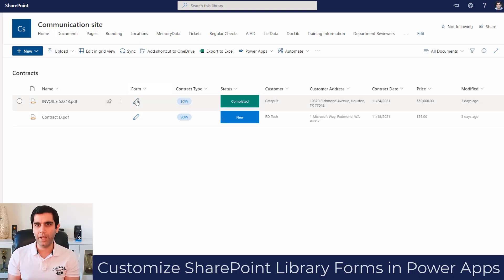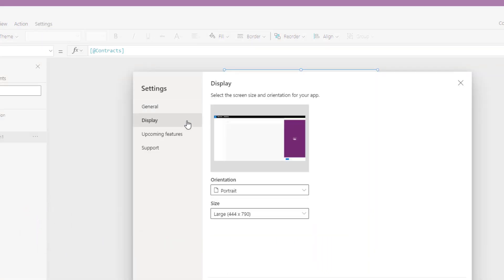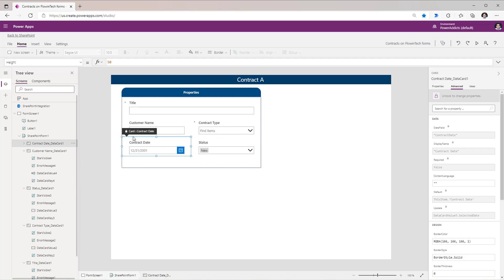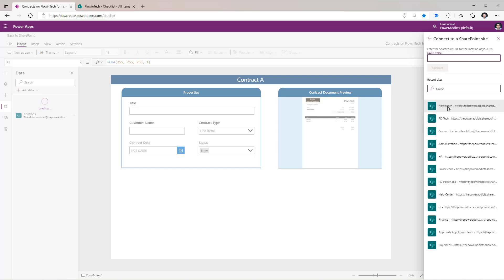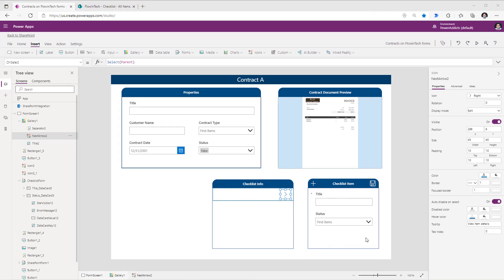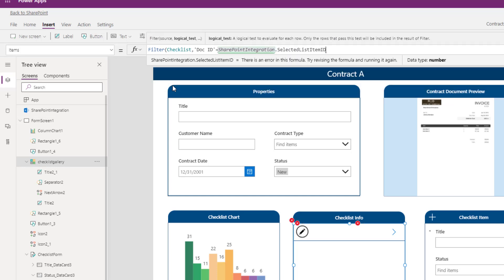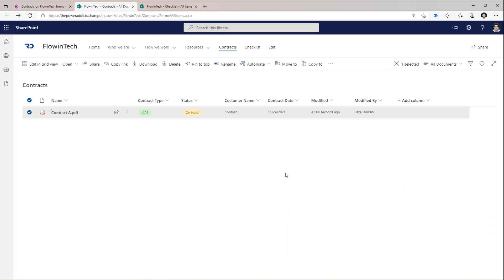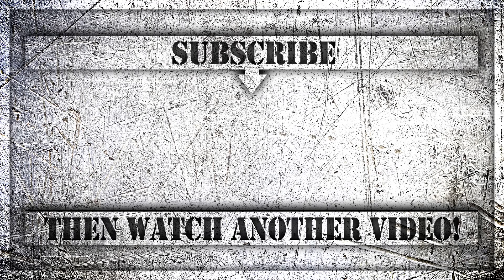Customize SharePoint Document Library Form using Power Apps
In this video, you will learn how to Customize SharePoint Document Library Forms using Power Apps. This is a complete step-by-step tutorial and covers key concepts needed to customize SharePoint Library forms with PowerApps. We will start with the basics of forms customization, change the form dimensions to tablet experience, rearrange & set properties for data cards in form control, customize the styling of the form screen, show document preview (thumbnail), add a related task list (create list relationship with document library), add column chart to showcase task status, link to document library version history & more.

Concepts covered:
✔️ Form Customizations
✔️ Document Preview
✔️ Library List Relationship
✔️ Column Chart Control
✔️ Version History Link
✔️ SharePoint Column Formatting (direct link to form)

Table of Contents:
00:00​ - Intro
00:36 - SharePoint Document Library Setup
02:31 - Change Orientation of Form from Portrait to Landscape
03:08 - Customize SharePoint Document Library Form with PowerApps
05:25 - Show Document Thumbnail (Preview)
06:31 - Create SharePoint List Relationship with Library in Power Apps
12:30 - Add Power Apps Chart Control
14:22 - Publish Power Apps Customized Form to SharePoint
15:43 - SharePoint Library Customized Form with Column Formatting, Maps & more.
17:16 - Document Library Version History Power Apps Link
18:16 - Subscribe to Reza Dorrani channel